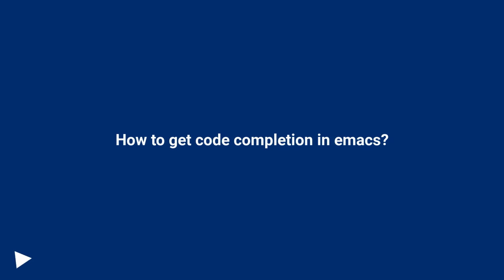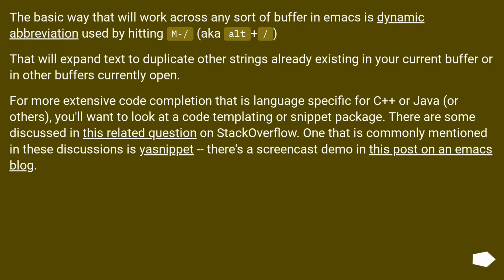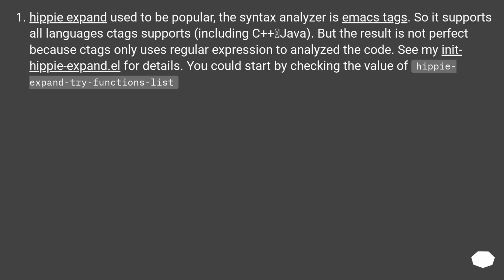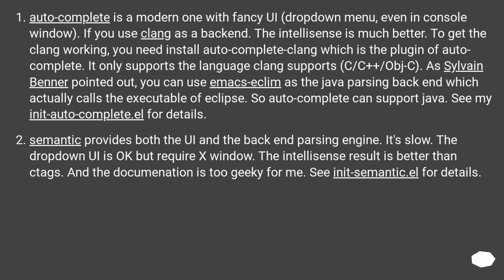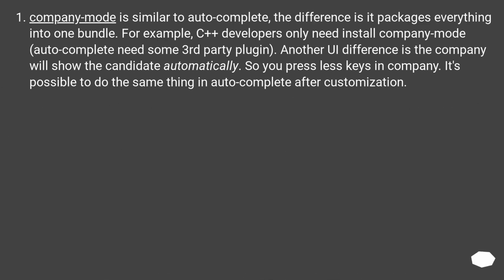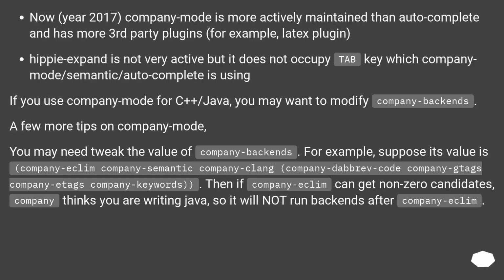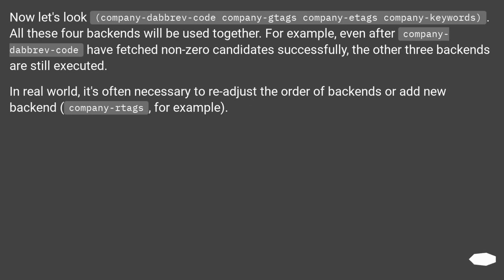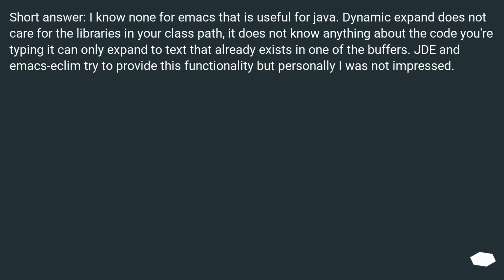How to get code completion in emacs?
Chapters
00:00 Question
00:34 Accepted answer (Score 37)
01:20 Answer 2 (Score 28)
06:26 Answer 3 (Score 2)
06:56 Answer 4 (Score 0)
07:11 Thank you